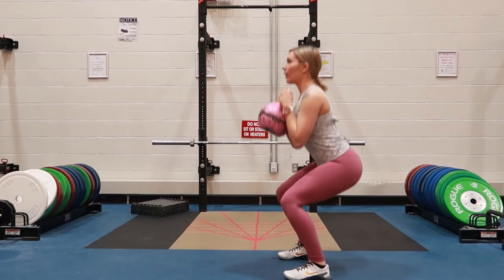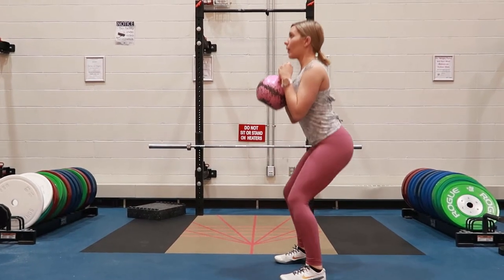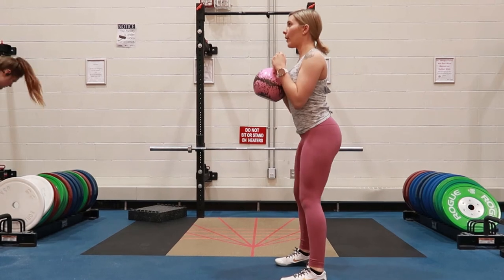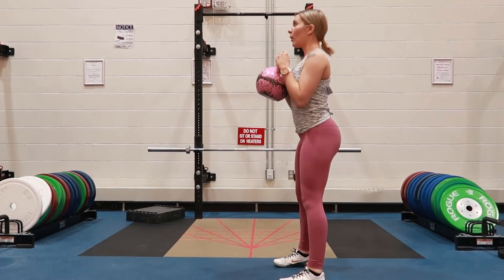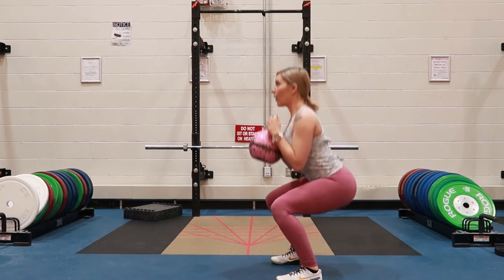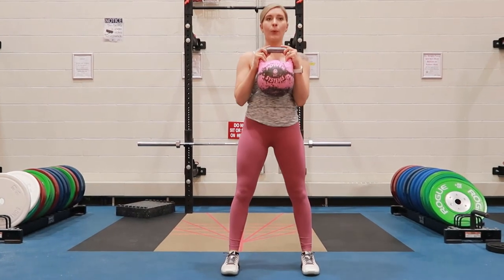How to do a Goblet Squat (Kettlebell workout)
I hope this helps you understand how to perform an Kettlebell Squat to target your quads! This is a great way to target your to help strengthen your quads and your glutes!